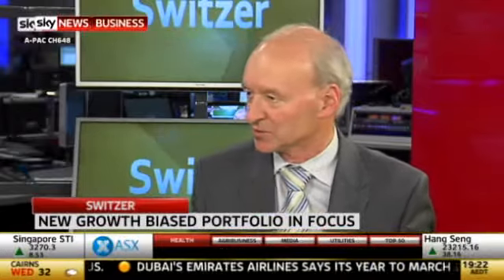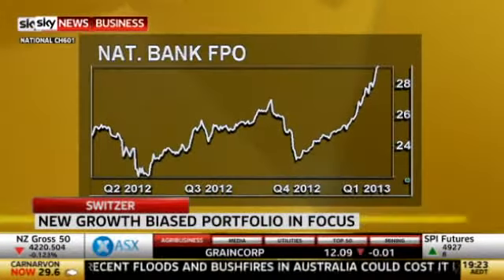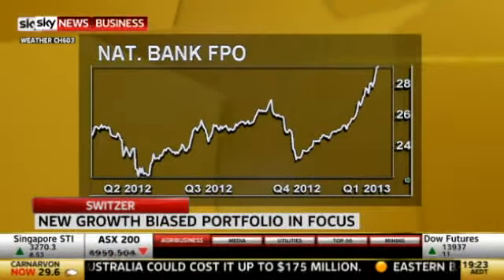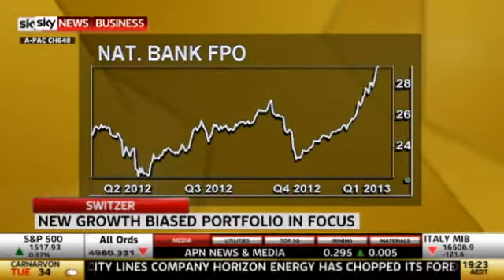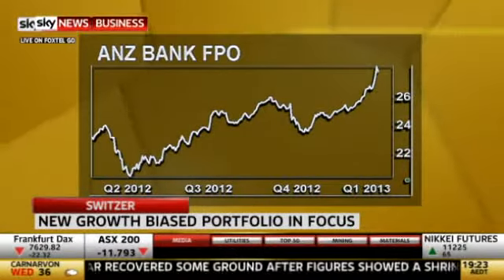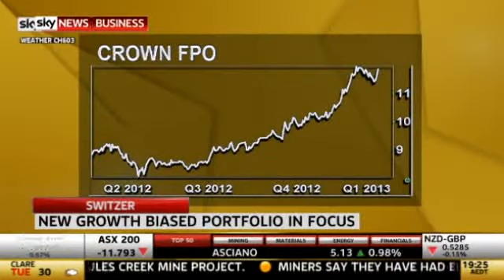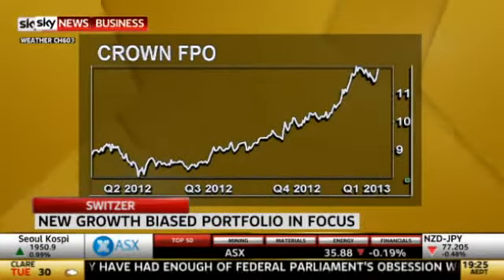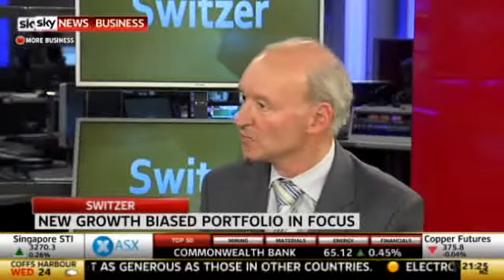How did Paul Rickard beat the market in 2012?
When Paul Rickard created his income biased stock portfolio last year he was aiming for gains of around 7 or 8 per cent. Just over 12 months on and the portfolio has powered away more than 20%! Rickard joined Super TV to explain how he did it, and what he plans for 2013.